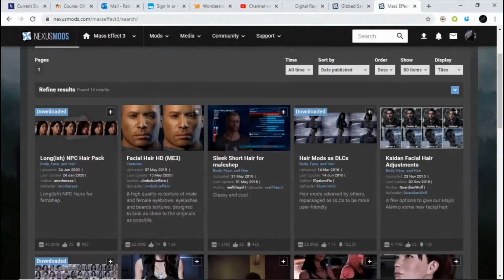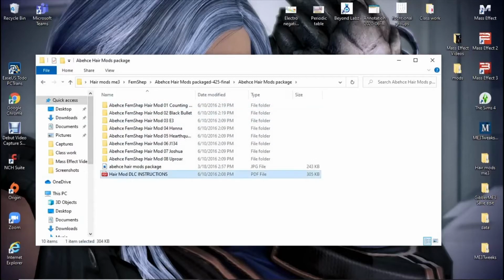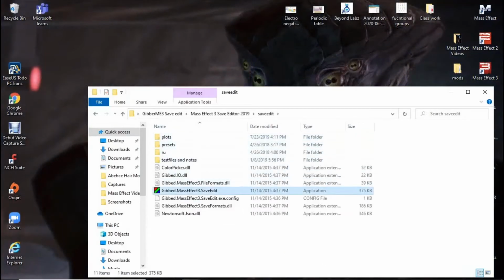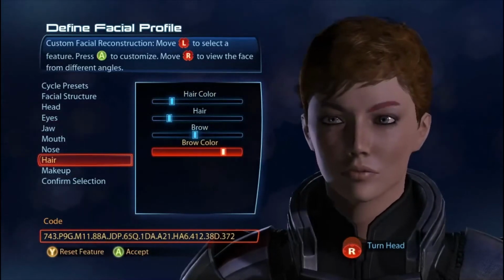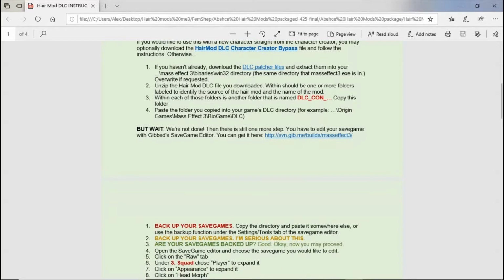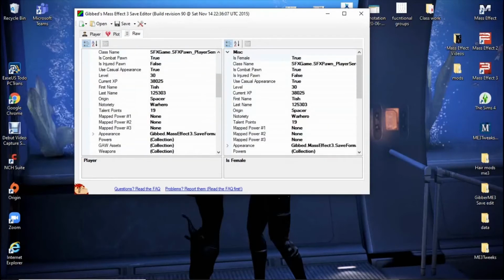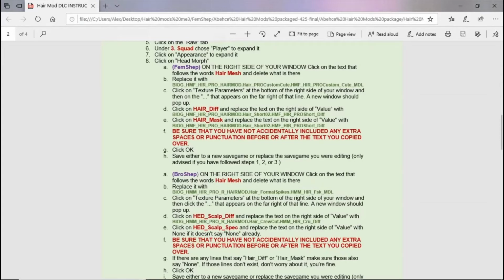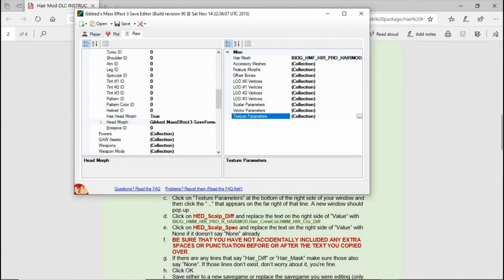hair mod ME3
I had this uploaded but decided to trim it down a bit and make it easier to follow. the links below are where i got the hair mods and the gibbed editor. I did not create any of these. The mass effect trilogy is my favorite games. I have all three modded and modded recently. If you need help modding or any questions, comment and I will do what I can to help.

Thanks
Hair Mod